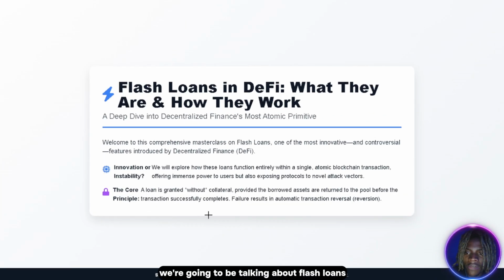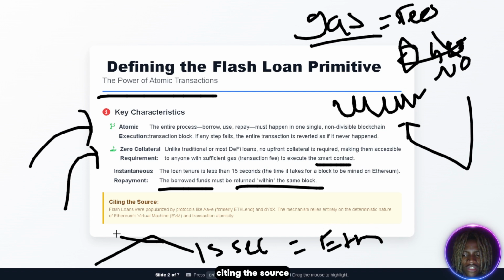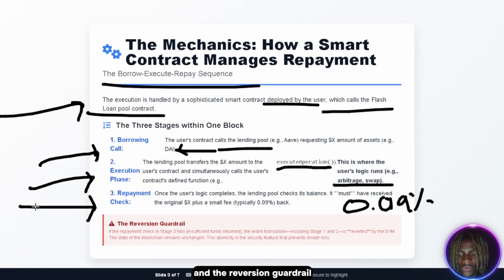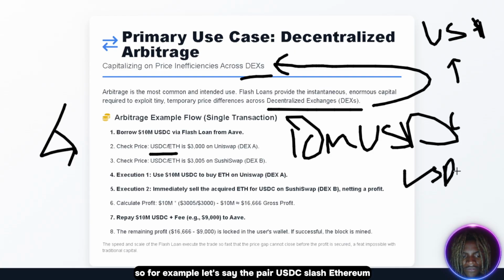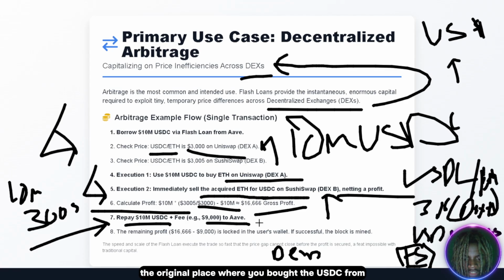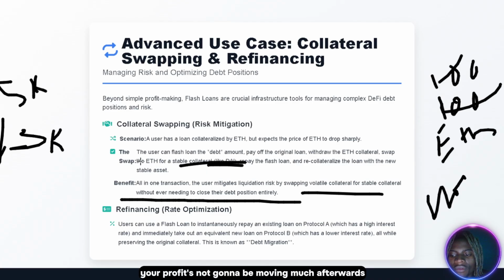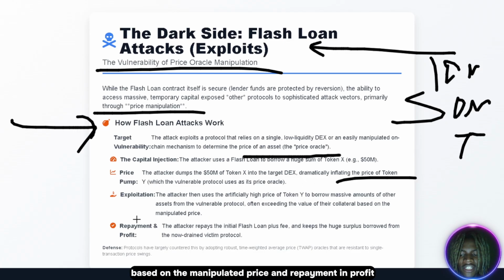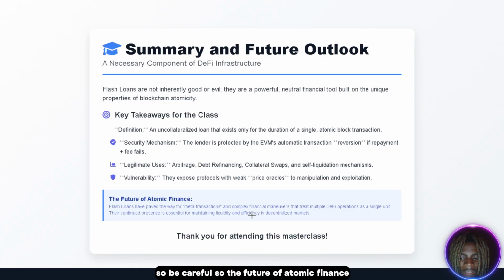Flash Loans in DeFi: What They Are & How They Work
🚨 IN THE STACKMODE ACADEMY YOU CAN TRADE STOCKS & CRYPTO LIVE WITH ME ➡️

🛠️ GET ACCESS TO STACKFINDER (Stock & Crypto AI Market Scanner & Prep Tool) ➡️